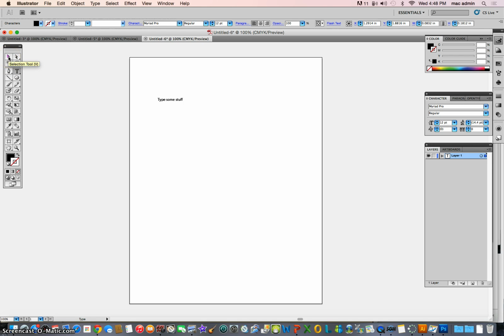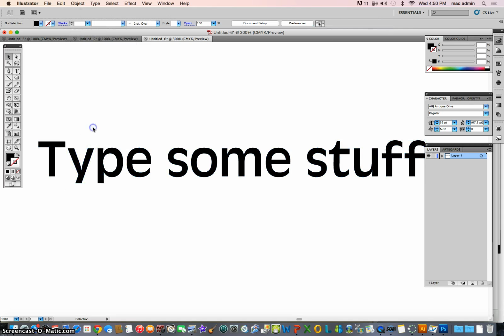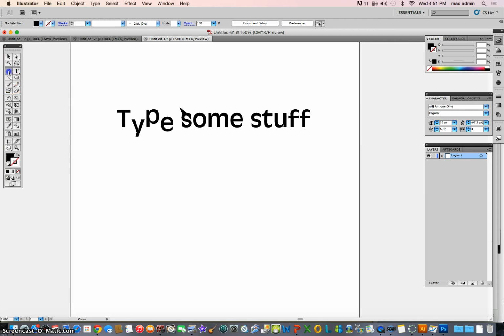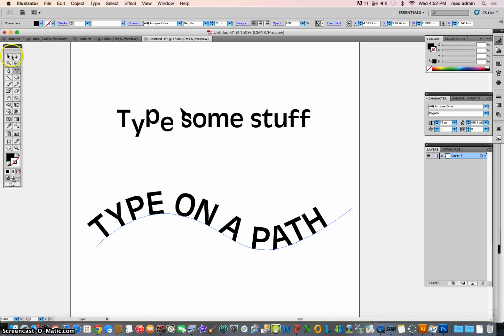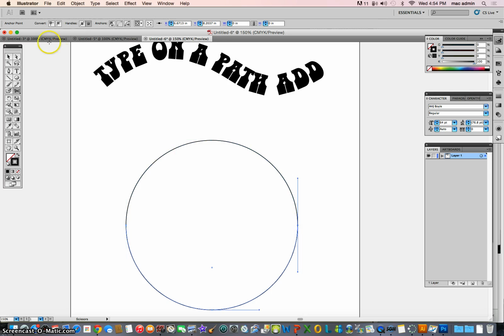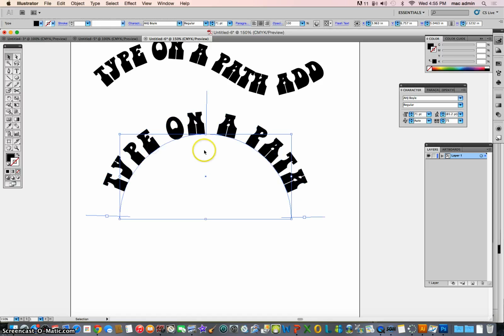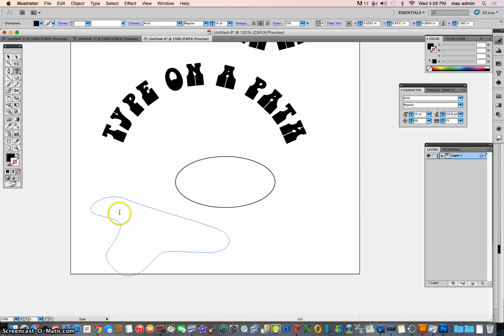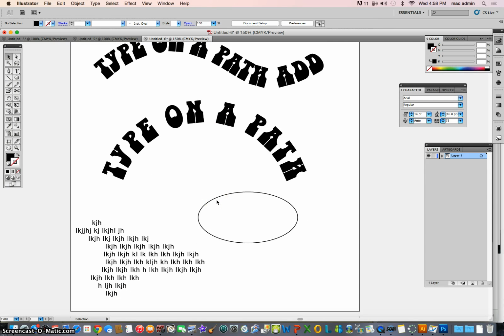Fun with Type in Adobe Illustrator